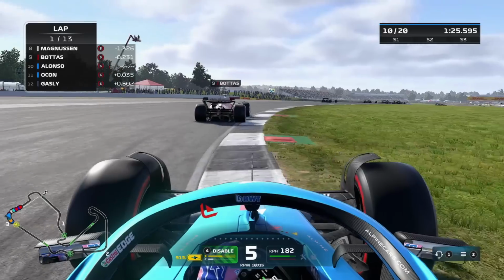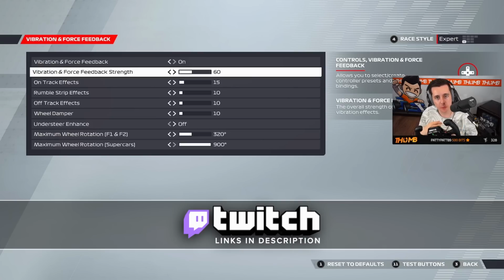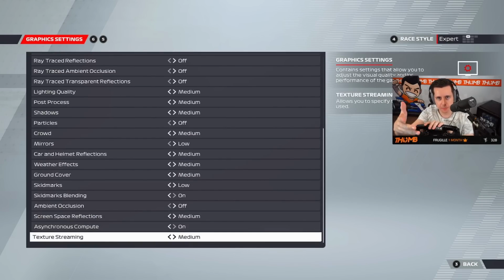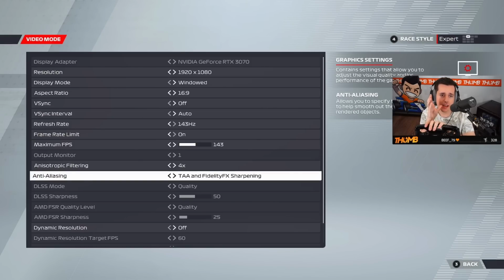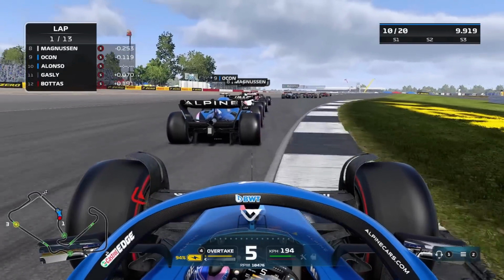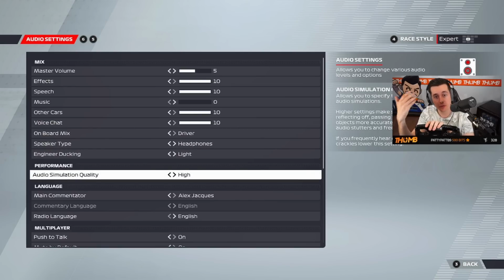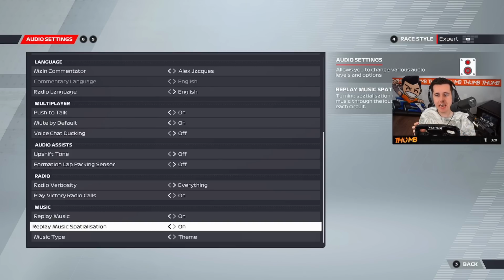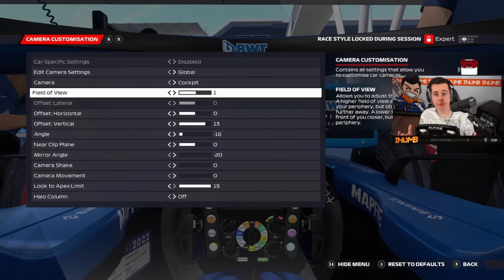The Best F1 22 Game Settings - Become Faster! (Wheel, Graphics, HUD, Audio & Camera Settings)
This video explains the best game settings in the new F1 22 Game! I explain how to set up the wheel settings, graphics settings, HUD / on screen display settings, audio settings and camera settings. These settings will allow you to become more consistent in F1 22, allowing you to drive faster!

I use a Fanatec CSL Elite base with load cell pedal kit
(5x 85 kg brakes cells but 1x 65 kg brake cell)

SEN - 320
FF - 100
SHO - 100
ABS - OFF
DRI - -04
FOR - 100
SPR - 100
DPR - 100
BRF - 30
FEI - 50

0:00 Intro
0:12 Wheel settings
2:18 Graphics settings
5:01 HUD settings
7:15 Audio settings
9:38 Camera settings

Gameplay of Graphic setting particles / texture streaming, HUD proximity arrow / track map / virtual rear view mirror, permanent session timer, Talking to Jeff on radio, Upshift tone, Camera settings field of view low and high